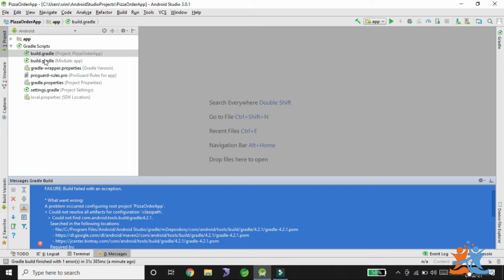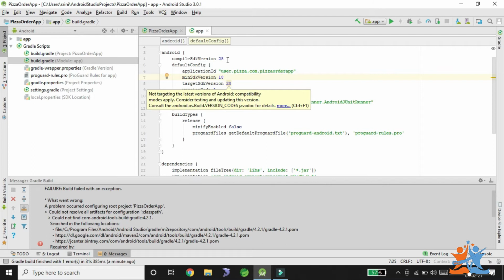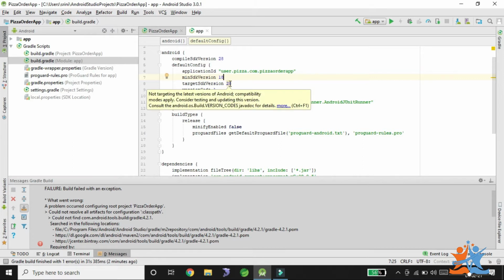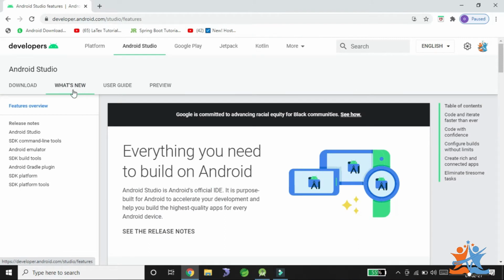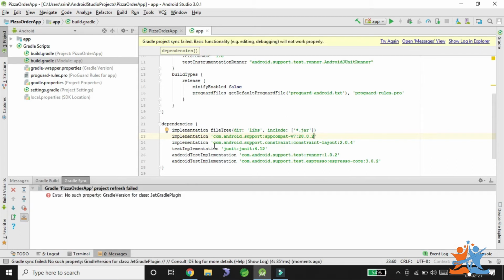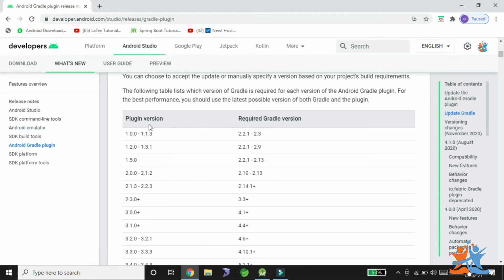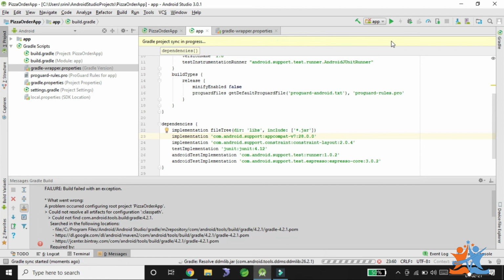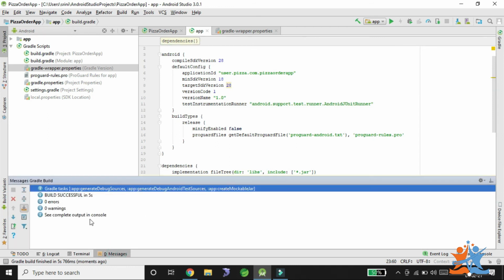How to resolve Gradle Build problem and error in android studio in application development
application development of android studio IDE in that we some issue when setup the android studio in windows OS
those problems are Gradle setup we need to modify some specifications in android.gradle failed in studio so how to resolve the problem .